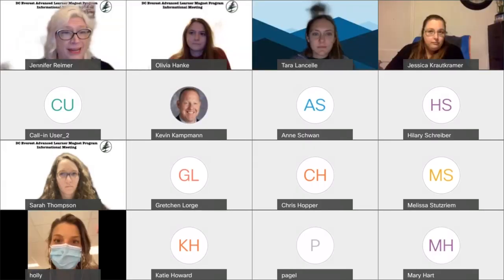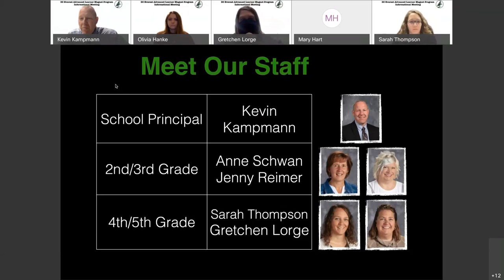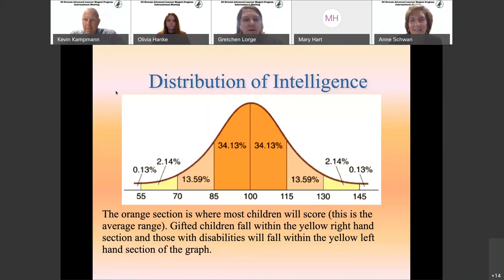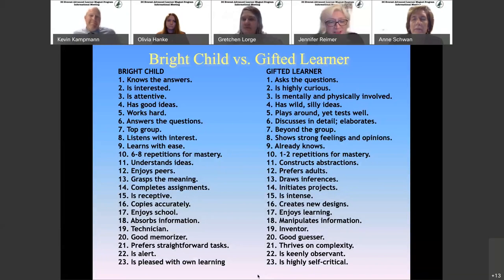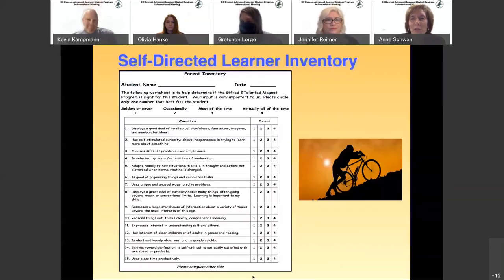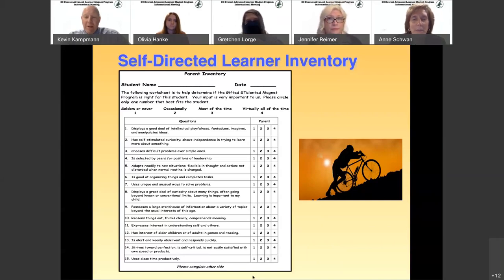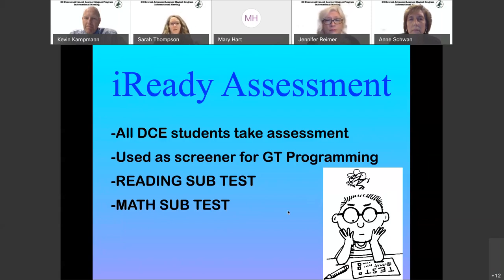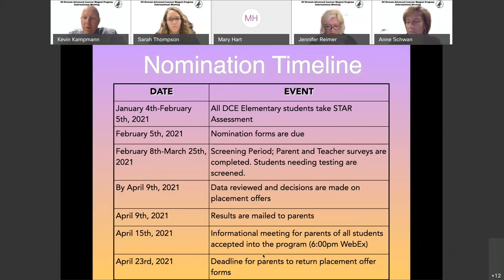Talented and Gifted Parent Informational Meeting